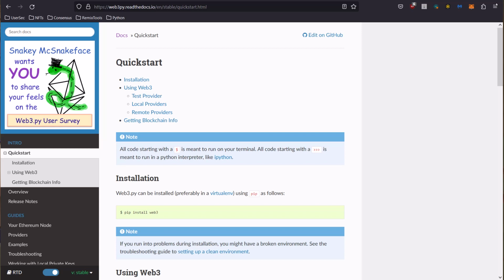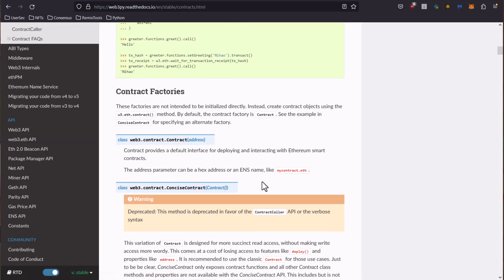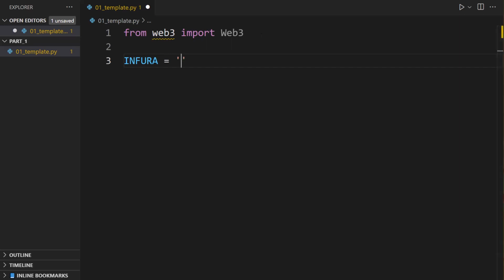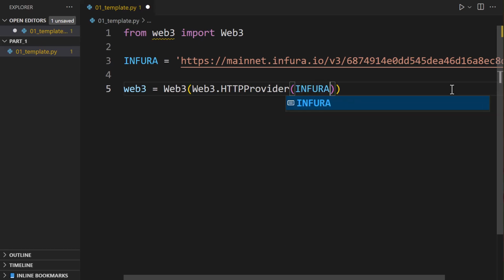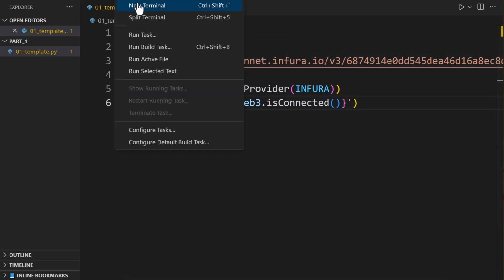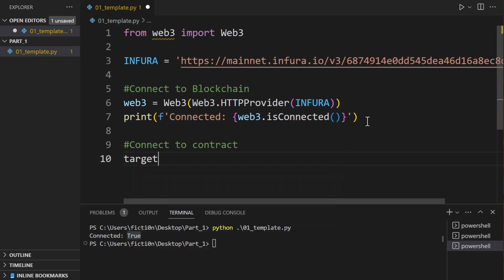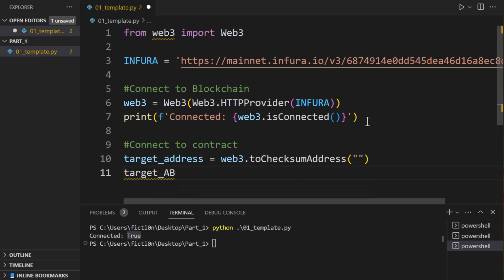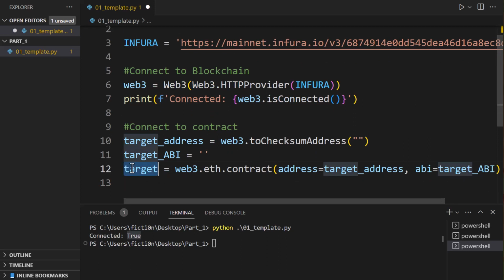Web3 Hacking in Python - 0x02 Web3 Smart Contract Connection Template Creation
Creating your Contract Connection template in python for smart contract web3 connections.